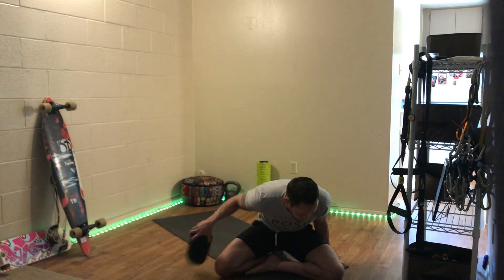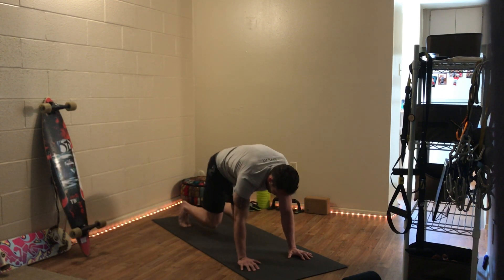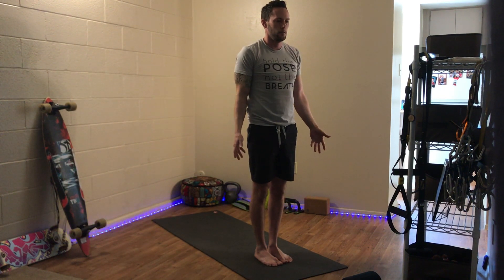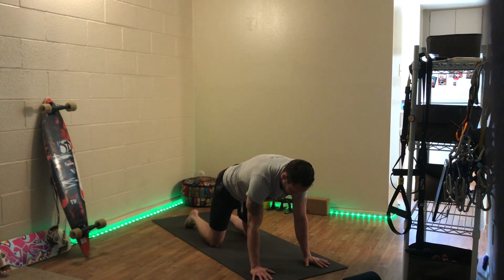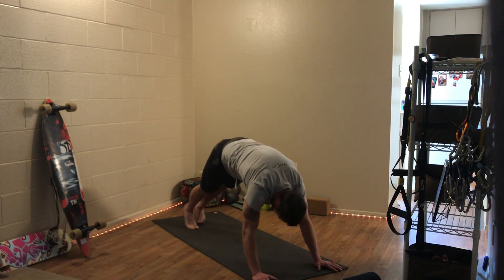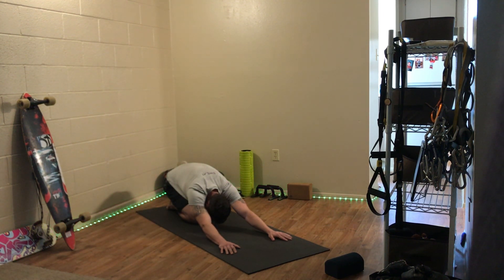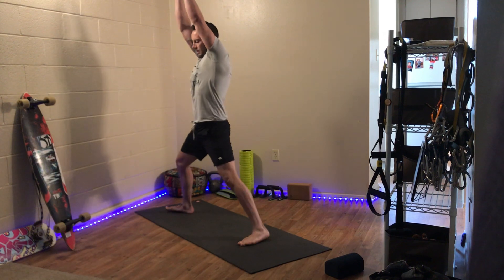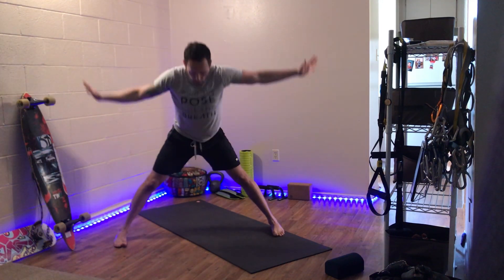30 min FLOW with Jeff | SWEAT Yoga Studio Online Class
Grab your mat and a block and join Jeff for this wonderful full body flow class.  All elements of fitness are explored in this fun and challenging sequence so that you can open up your body in order to allow some special feelings and sensations like compassion, gratitude, love, and joy to radiate from your heart.